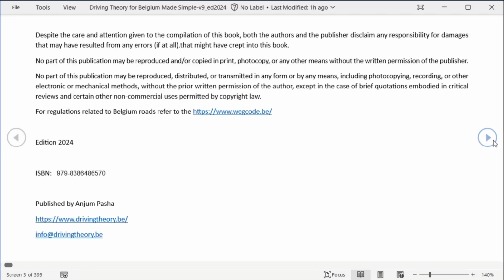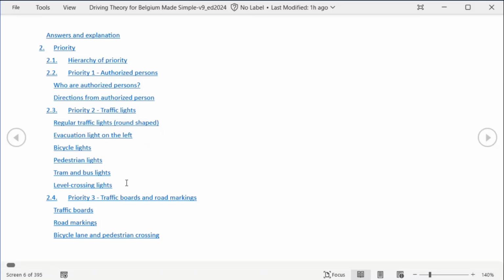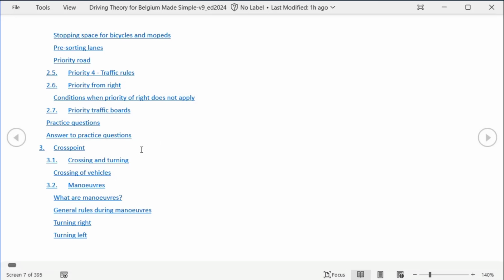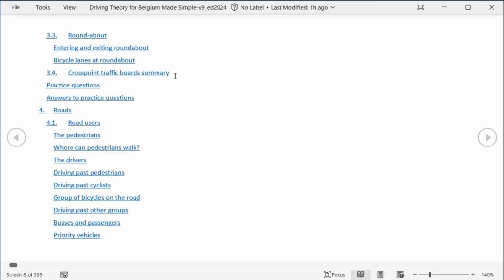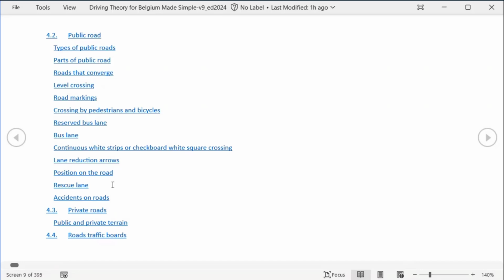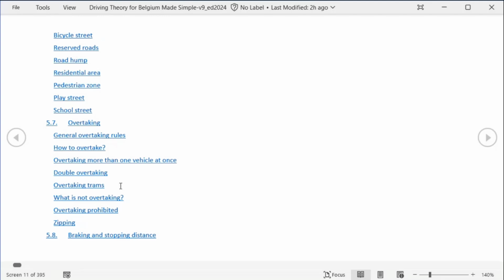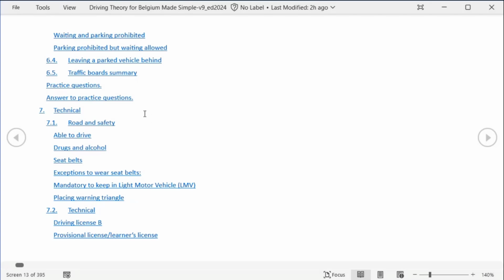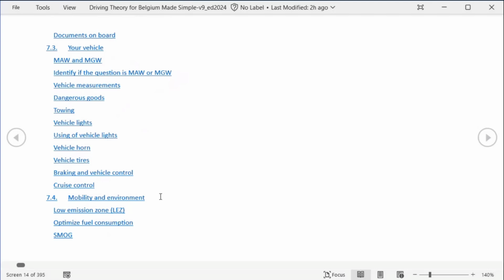Belgian Theory Exam Course Overview – What You'll Learn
Welcome to our driving theory series! In this series, we cover the essential topics to help you prepare for the Belgian Category B driving theory exam. These lessons are also a great resource if you're preparing for your practical exam.

Each lesson focuses on one subject, so you can build your knowledge one step at a time. Here's what the series covers:

1. Introduction to traffic boards – the most common road signs and what they mean
2. Priority rules – who has the right of way in different situations
3. Crossroads and junctions – navigating intersections safely and confidently
4. Road types – how the rules vary across different kinds of roads
5. Speed and overtaking – speed limits, safe overtaking, and when it's allowed
6. Waiting and parking – the rules for stopping, waiting, and parking
7. Technical aspects – the basic technical knowledge every driver should know

DrivingTheory.be is an English-language study platform for the Belgian Category B driving theory exam — built for anyone who'd rather prepare in English than Dutch, French, or German.

What's included on DrivingTheory.be:
- Video lessons covering the full theory syllabus
- Two written theory guides
- 600+ practice questions with explanations
- Full practice exam with simulation mode

Kindly note: We respond to WhatsApp messages only or via email. 📲 Calls are not monitored.

⚠️ Rules and procedures for the Belgian driving licence change periodically and differ between Flanders, Brussels, and Wallonia. Always confirm current requirements with your regional exam operator.